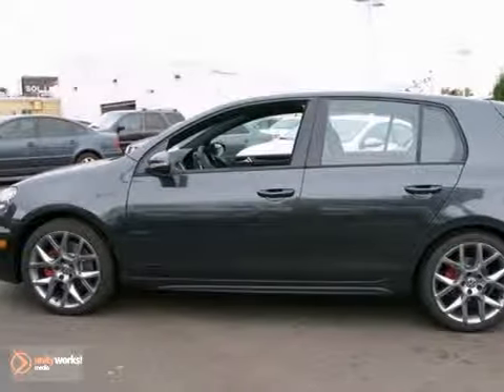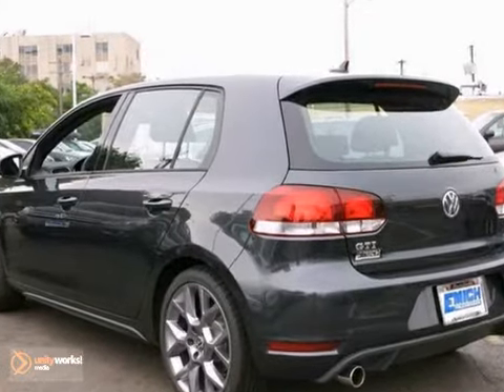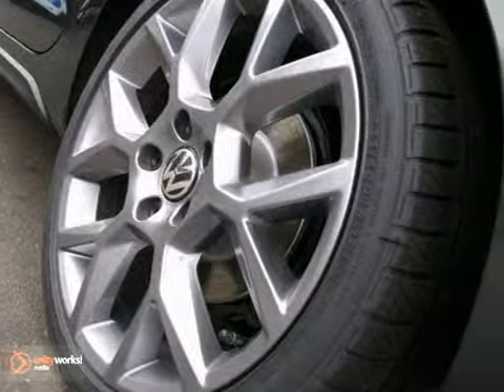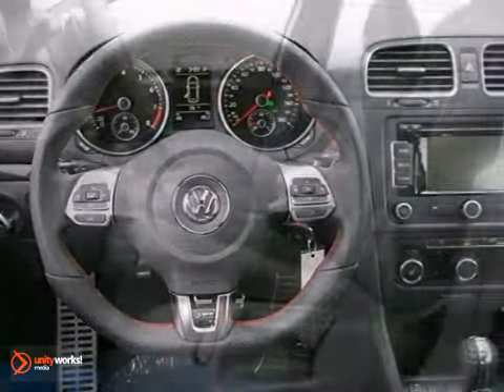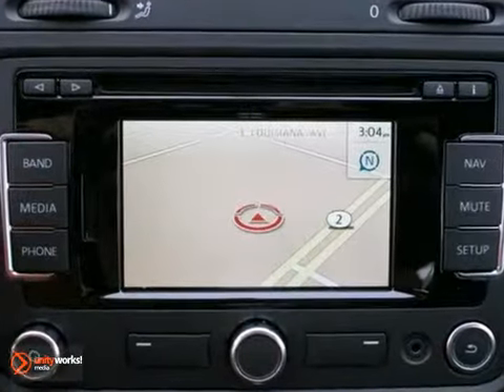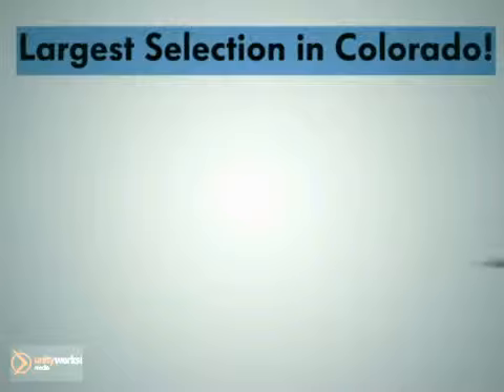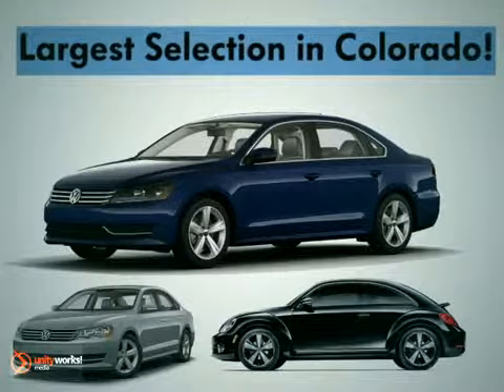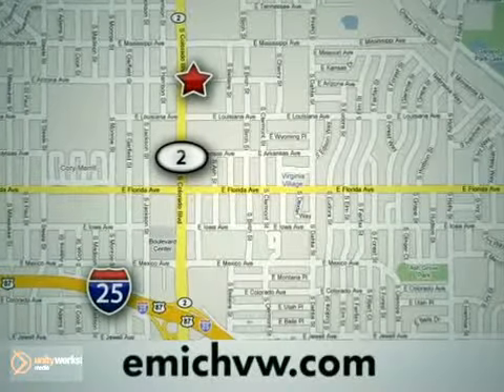2013 Volkswagen GTI #26193 in Denver Englewood, CO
If you are looking for real value on a great new car, Emich Volkswagen invites you to call and make an appointment to view this 2013 Volkswagen GTI, stock# 26193. We are conveniently located near Denver Englewood, CO and known for our great selection, reliability and quality. Call to take a look at this 2013 Volkswagen GTI today.

Emich Volkswagen
1260 South Colorado Blvd
Denver Englewood CO, 80246

Sales:
Monday through Saturday
8:30am to 9:00pm

Service and Parts:
7:00am to 7:00pm
Saturday
8:00am to 4:00pm